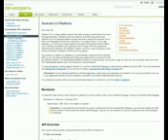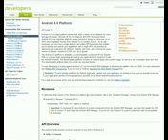How to Run the Android 40 Ice Cream Sandwich Emulator